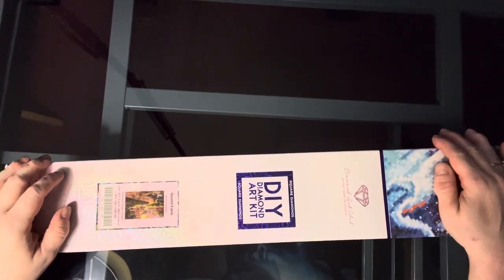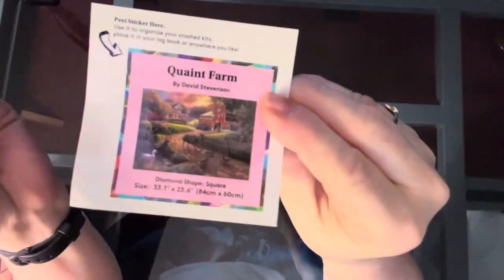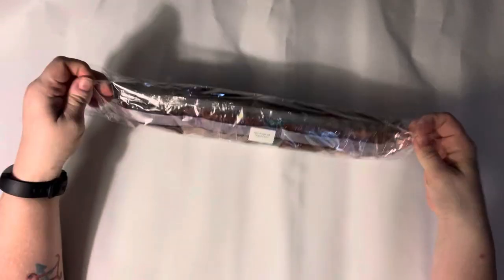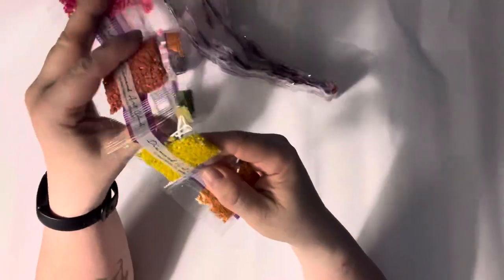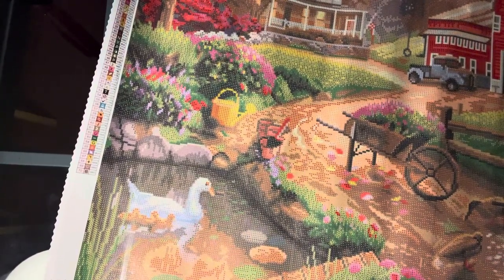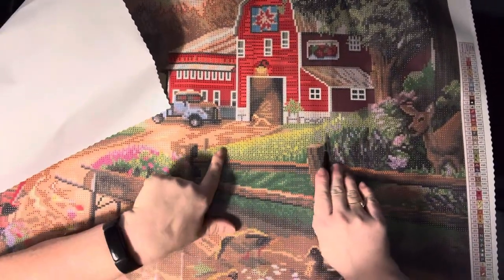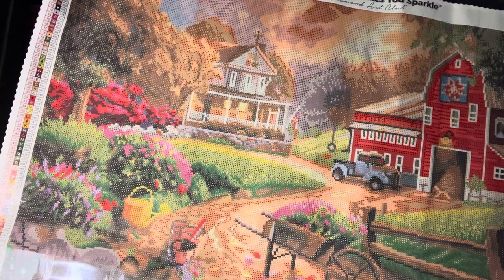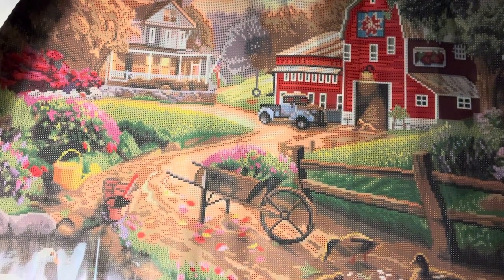Unboxing Quaint Farm from Diamond Art Club!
Hello everyone today’s video is an unboxing of Quaint Farm from DAC!  Hope you enjoy!  Love to all! 🫶🏼

Code: CHELLE15